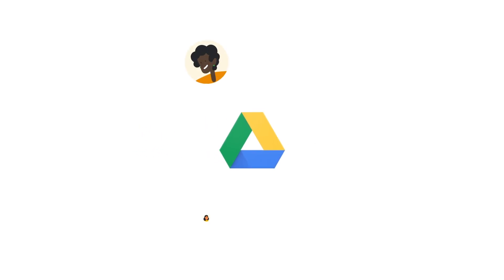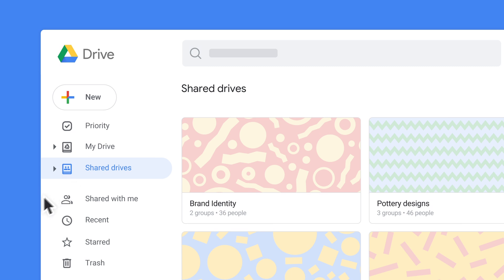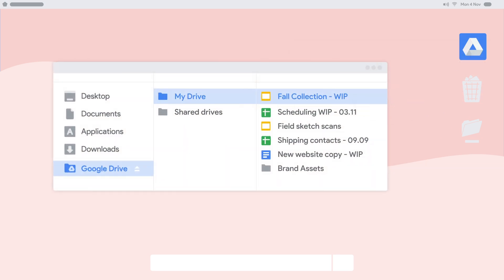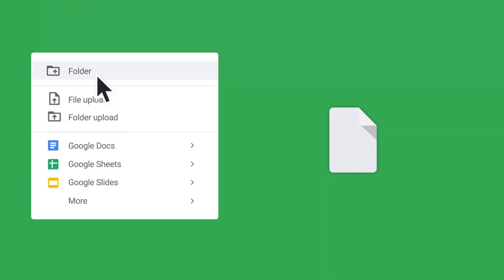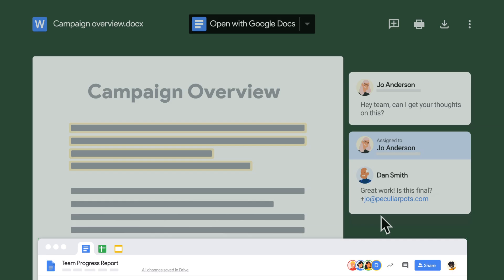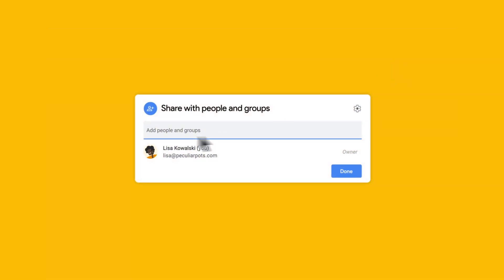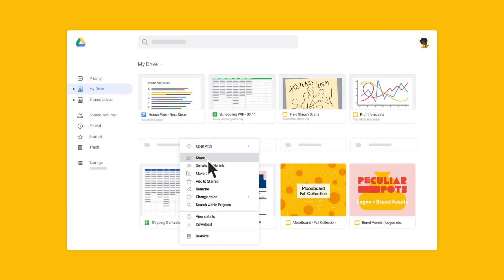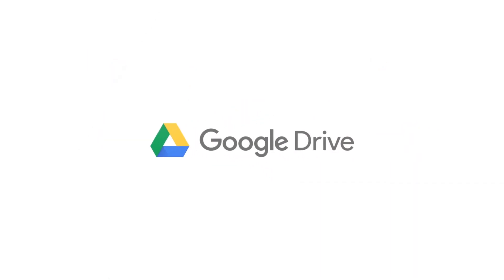How businesses can get started using Google Drive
The top things you need to know to get up and running on Google Drive.